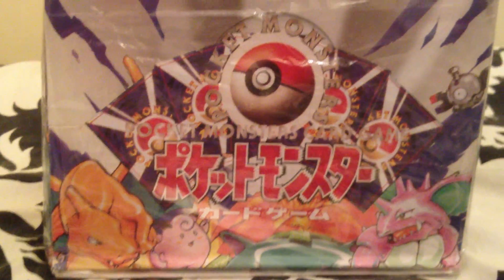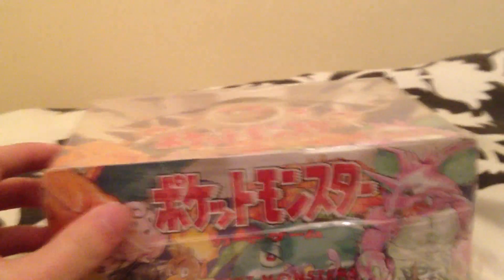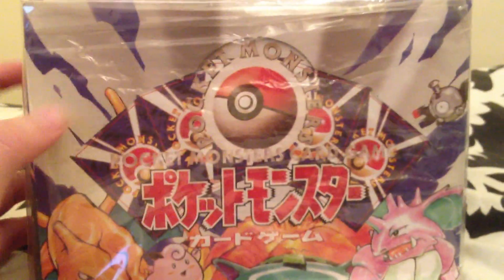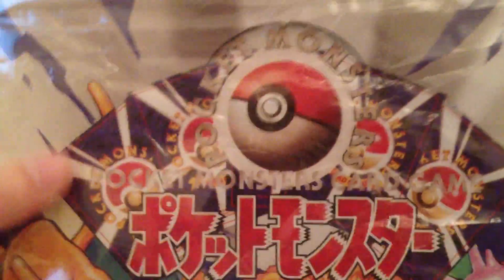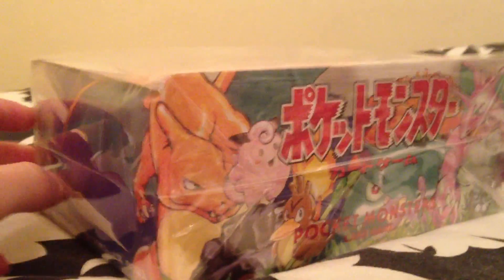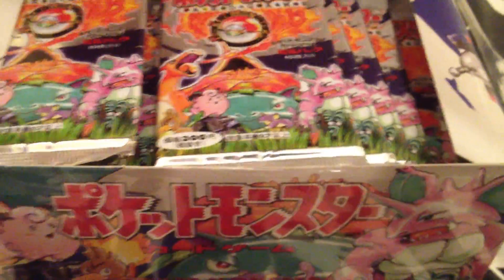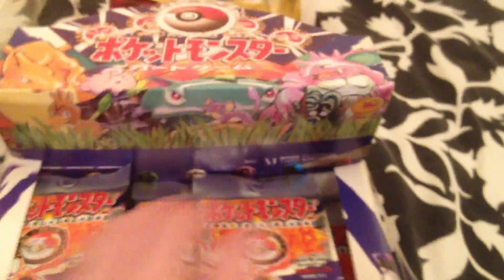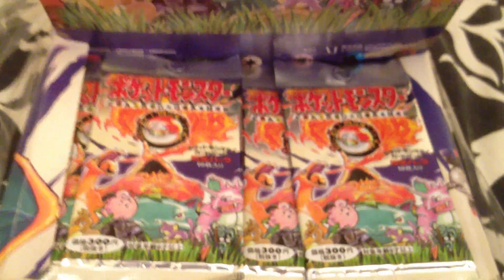Pokemon Japanese Base Set Booster Box Opening: Pokemon Trading Cards Japan Unboxing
Opening a Pokemon Trading Card Game Japanese Base Set Booster Box.

The pokemon japanese base set booster box contains 60 pokemon japanese base set booster packs. Opening each of these gives 10 japanese pokemon cards, with 1 rare or holo. Popular cards from the set include Holo Charizard, Blastoise and Venusaur.

I'll be selling these on ebay and through Youtube so message me if interested.